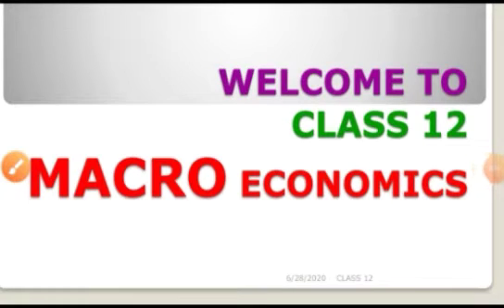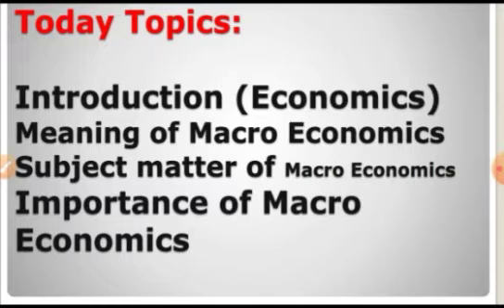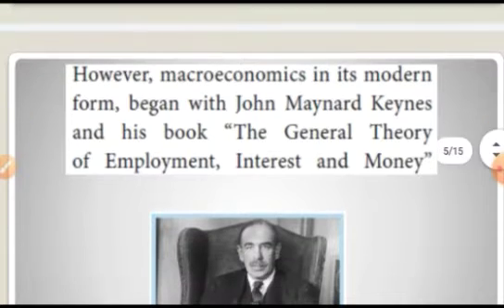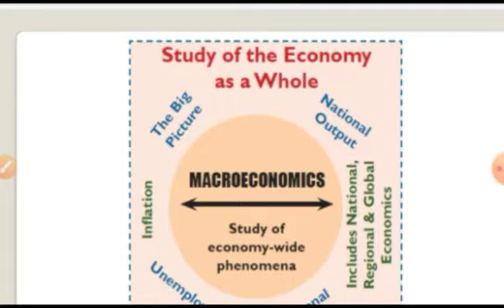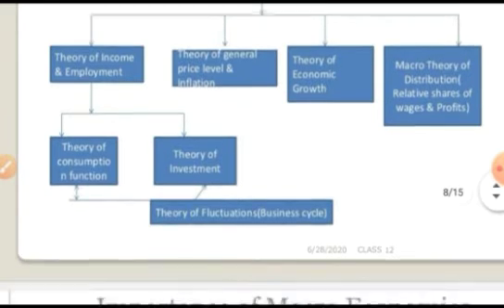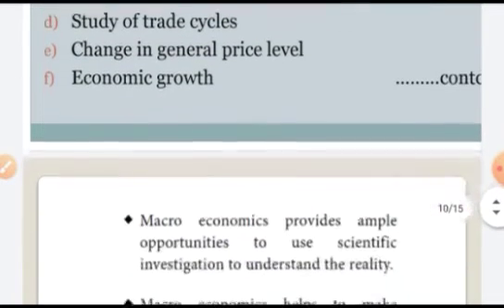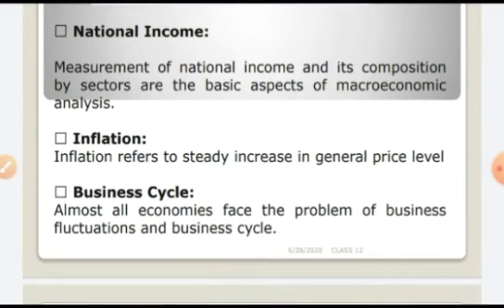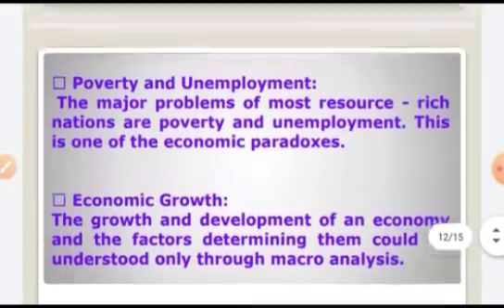Chap - 1 Introduction to Macro Economics (Part 1) / Meaning & Definition Macro economics / EC TO WIN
Chapter : 1
IntroductIon to Macro Economics

Today Topics:

Introduction (Economics)
Meaning of Macro Economics
Subject matter of Macro Economics
Importance of Macro Economics
Scope of  Macro Economics

This channel does not promote or encourage any illegal activities, all contents provided by this channel.